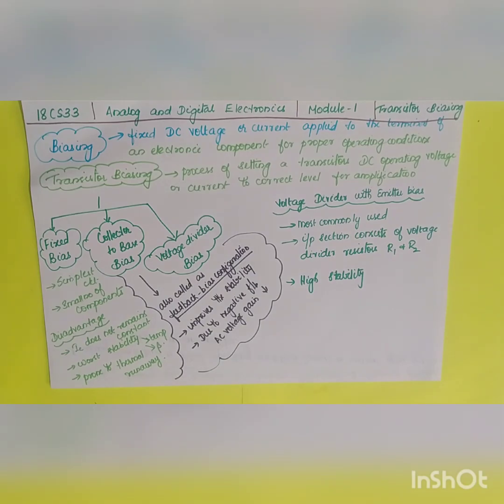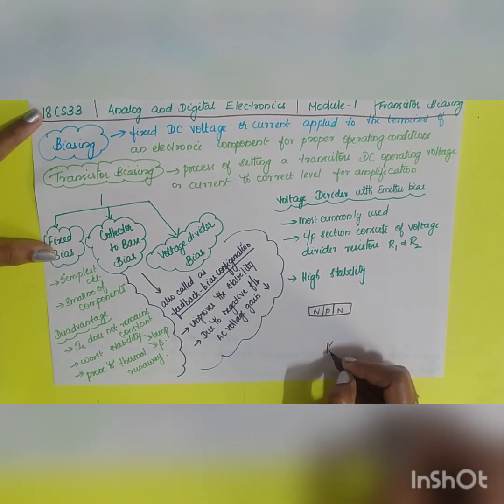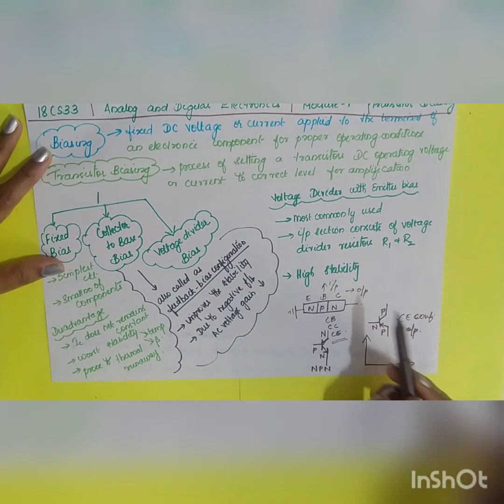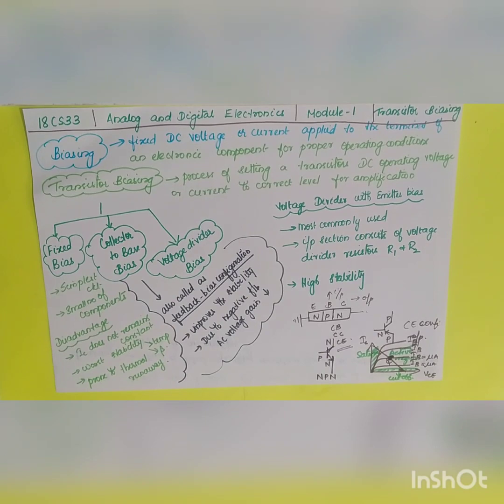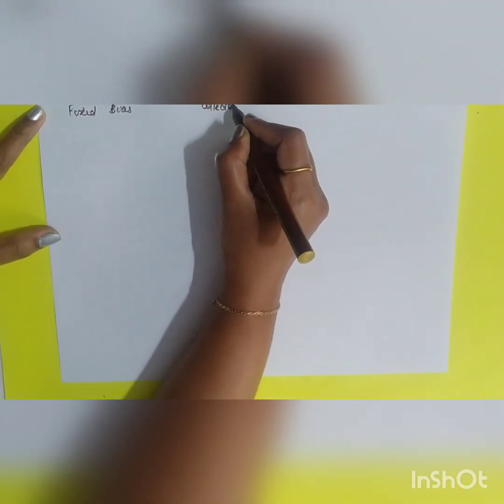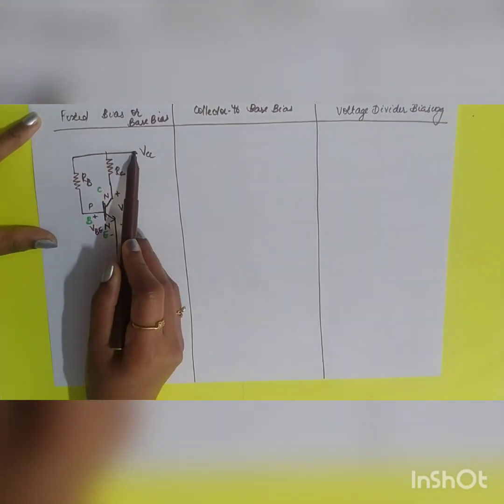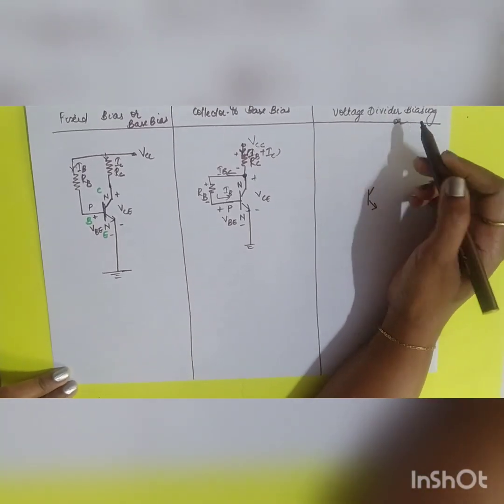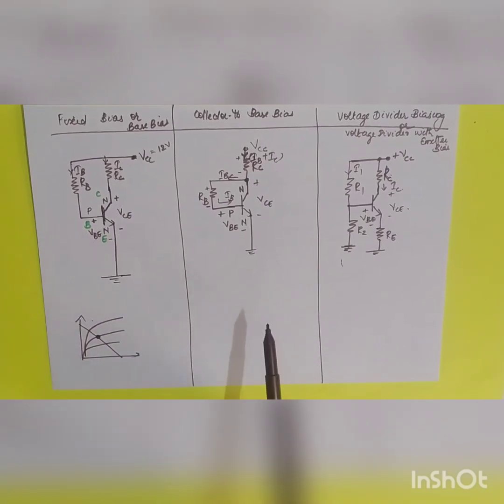18CS33 Analog and digital Electronics module1 transistor biasing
Few Minutes Learning 18CS33 Analog and digital Electronics module1 Transistor biasing fixed collector to base bis and voltage divider bias